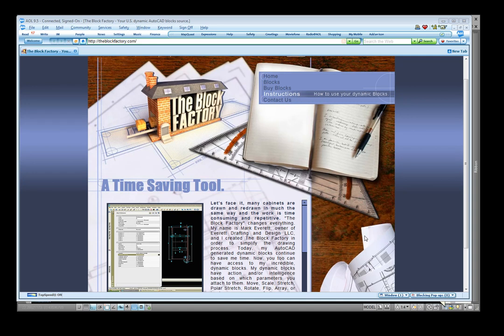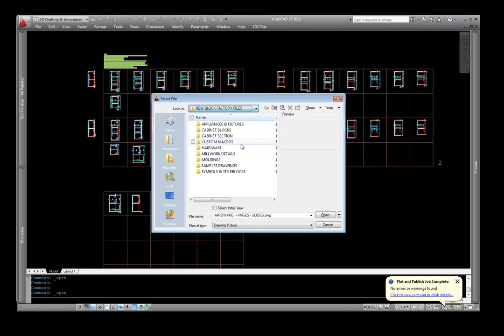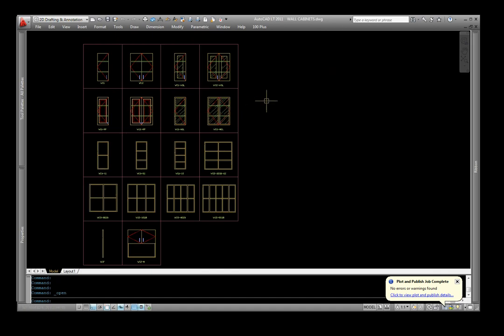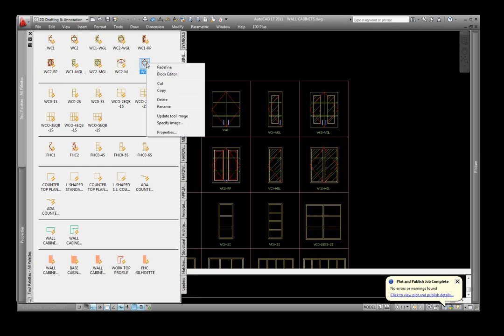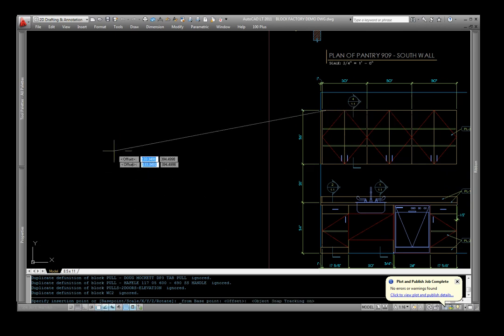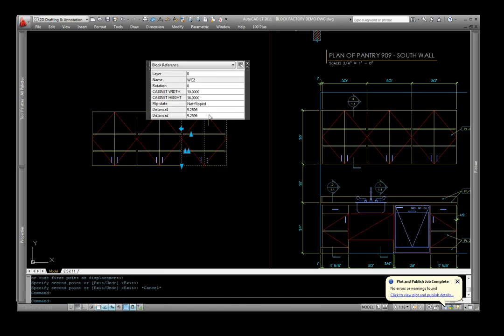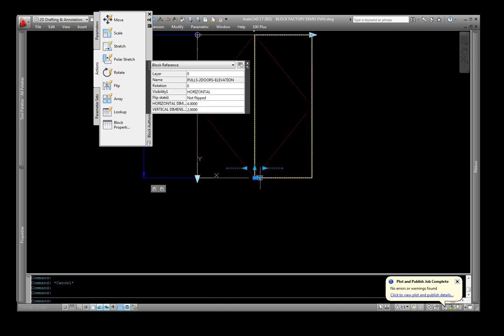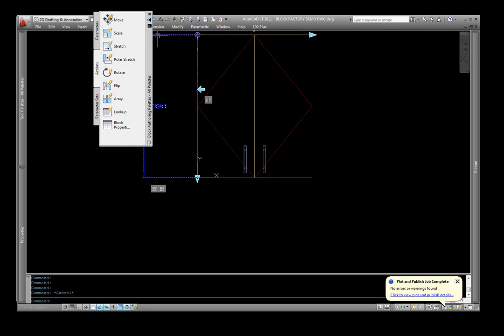The Block Factory - Introduction & Demo